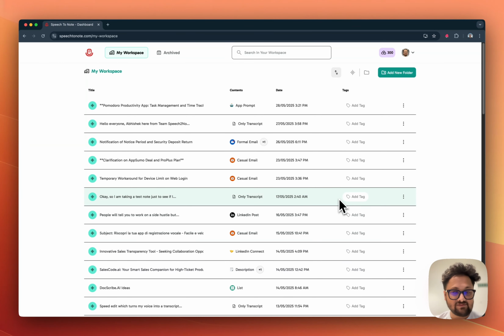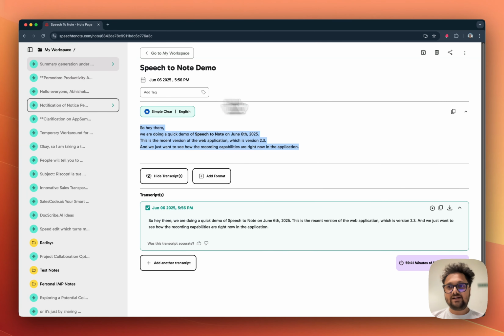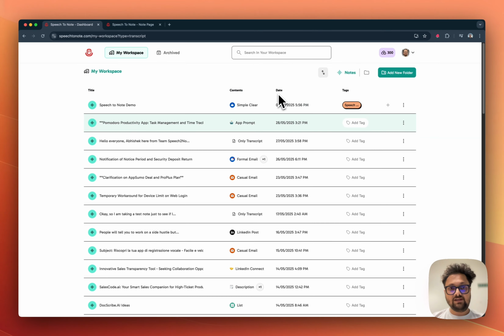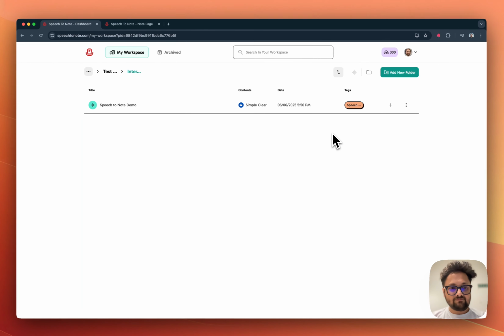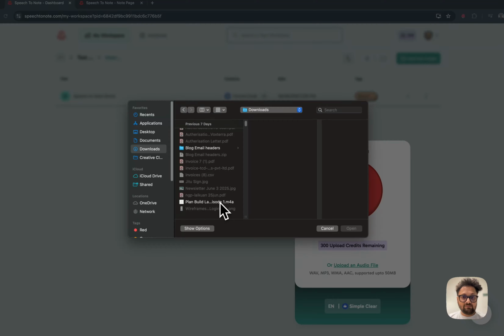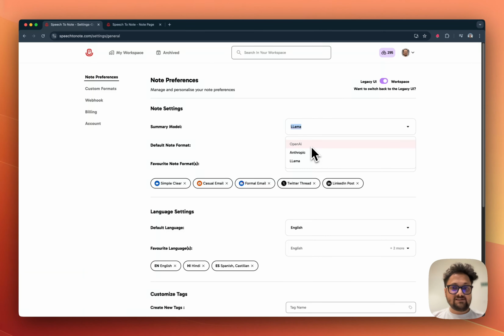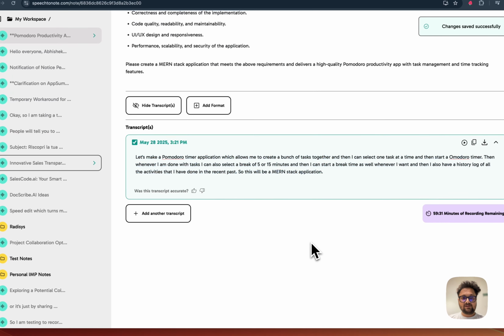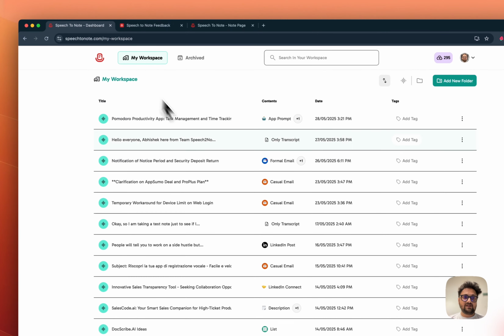🎙️ Speech to Note: Full Web App Demo & Feature Walkthrough (June 2025)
Welcome to this comprehensive demo of Speech to Note, your go-to tool to transform voice to notes with ease. In this video, we walk you through all the latest updates to the web app as of June 6th, 2025 — showing you how you can use Speech to Note for speech to text notes, capturing your thoughts on the fly, and managing them effortlessly.

With a clean and intuitive workspace, you can quickly record your talk to text online and generate instant summaries in your favorite formats. From browsing and filtering your notes to sharing them via public URLs, the app is designed to streamline your workflow. Whether you’re using Speech to Note as a speech to text website or uploading your audio files for voice to text online conversion, it has you covered.

✨ Key Features We Cover in This Video:

Clean workspace with folders, tags, filters, and archive/unarchive functionality

Easy one-click recording with real-time summary generation

Flexible audio playback and seeking capabilities

Uploading external audio files for transcription using your monthly credits

Support for different AI models (OpenAI GPT-4o, Claude 3.5 Haiku, LLaMA 3.370V)

Creation of custom formats and the convenient Format on the Go feature for Pro+ users

Unlimited recording for paid plans (Pro: 15 mins/note, Pro+: 60 mins/note)

Responsive search and community-driven updates coming soon

Plus, your recordings are securely stored and transcribed notes remain accessible even after audio file storage expires.

Our tool has already supported thousands of users worldwide — from healthcare and education to consulting and real estate — who rely on it for capturing ideas, meeting notes, and everyday insights. We’re always working on improvements, including better search, uploading from links, and support for multiple format generations in a single submission.

💬 Got feedback or feature requests? We typically respond within 24-48 hours!

What’s your favorite feature of Speech to Note?

Any new features you’d love to see?

— The Speech to Note Team